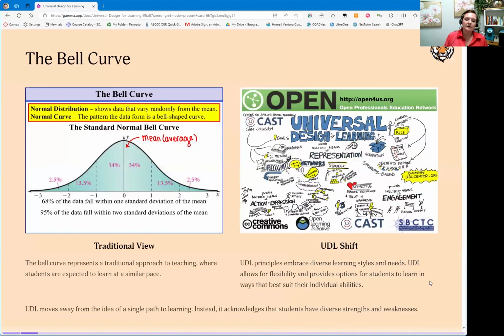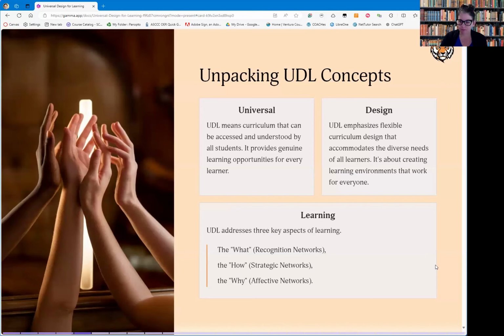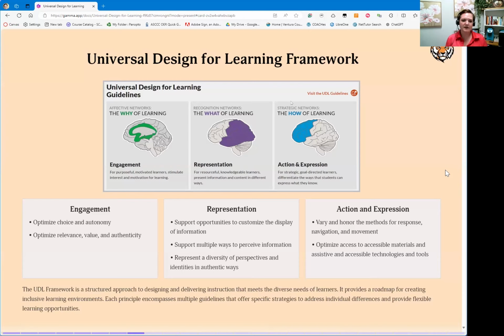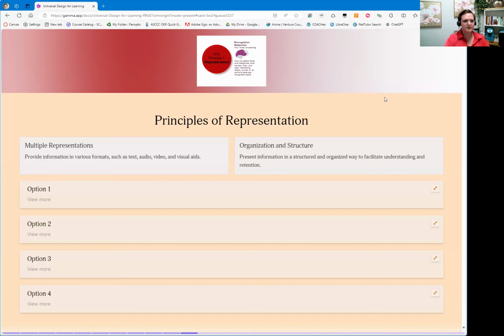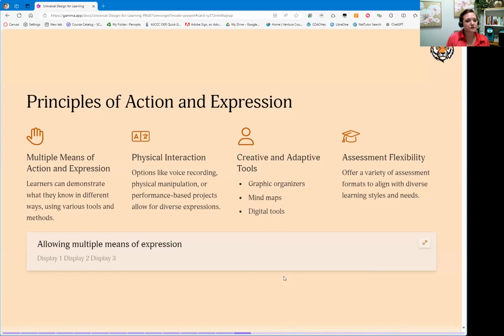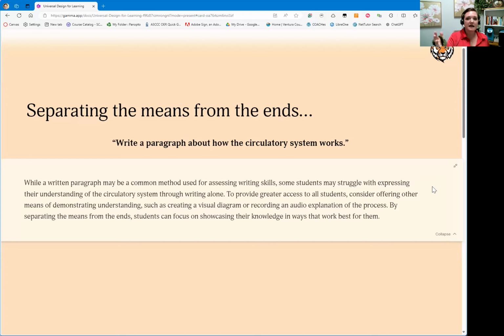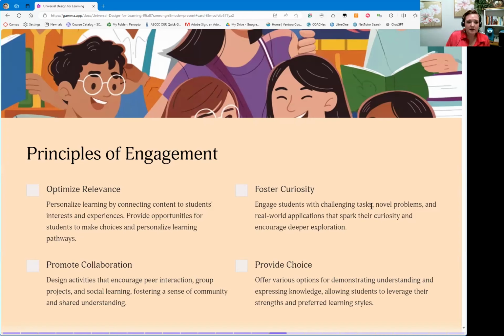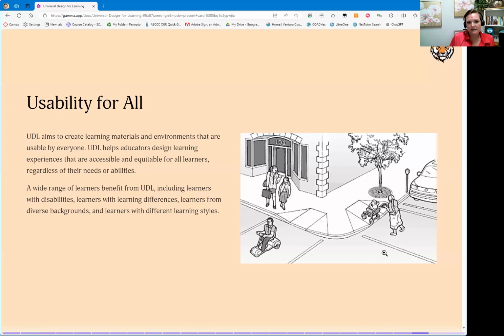Universal Design for Learning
This workshop provides an overview of Universal Design for Learning (UDL) and its application in course design and assessment. Viewers will learn how UDL principles can create more inclusive learning environments by offering flexible ways for students to engage with content, demonstrate knowledge, and express their learning. By the end of the session, you will have practical strategies for integrating UDL into their courses to support diverse learners.